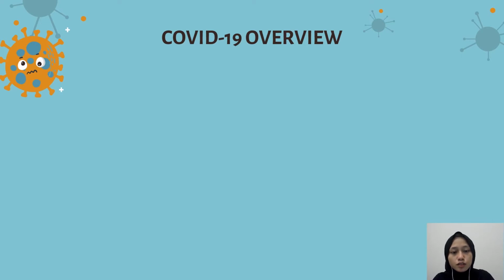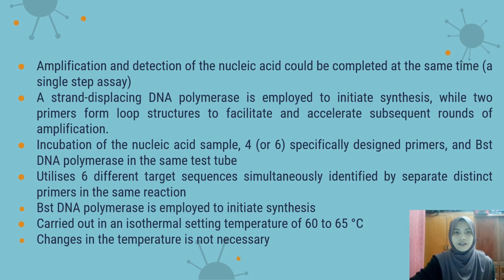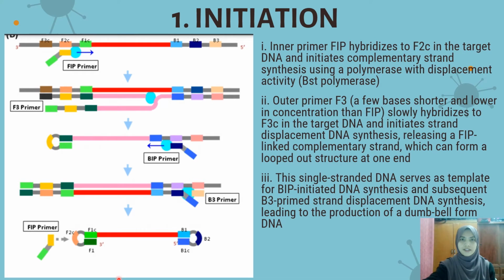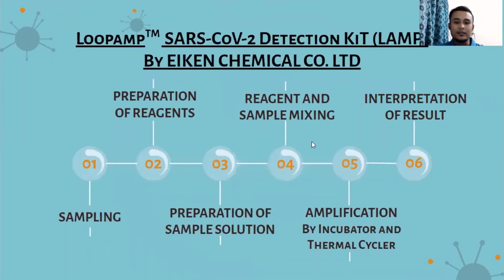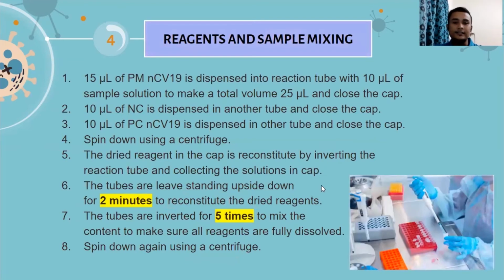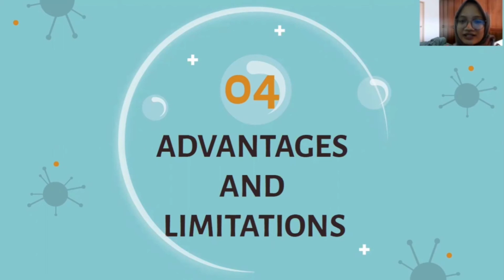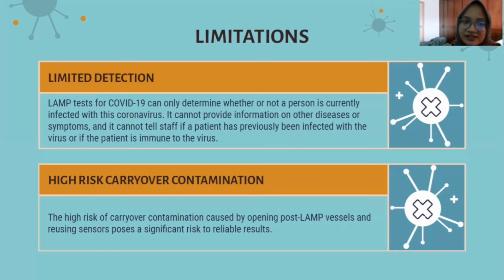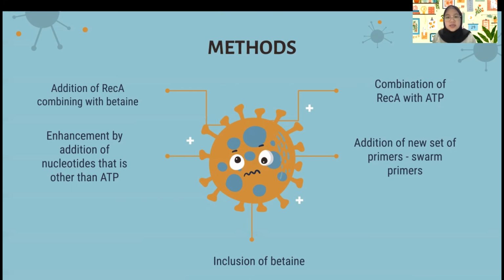FST4201- Case Study Development of Covid-19 Detection Kit - LAMP (Group 3)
Nurul Harizah binti Abu Hassan (198983)
Nurul Izzah binti Rosli (198306)
Shatirah Sofi binti Saifudin (197294)
Wan Mohamad Zaim Zikri bin Wan Zaiudin (196670)
Wan Nur Adilla binti Wan Mustafa Kamal (197513)